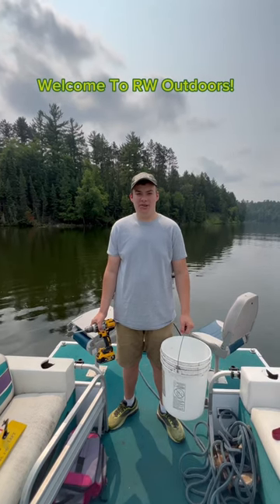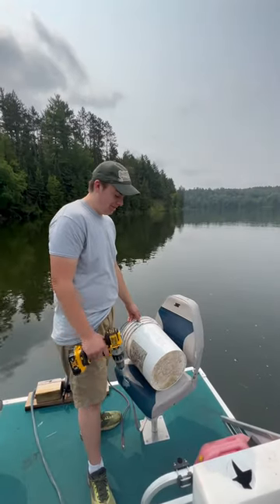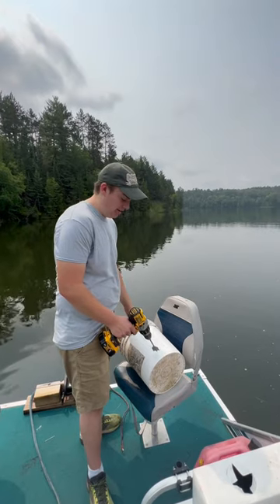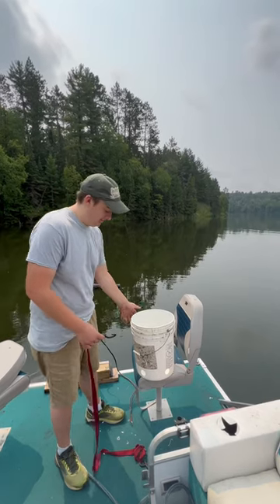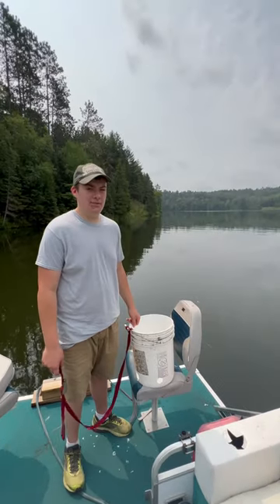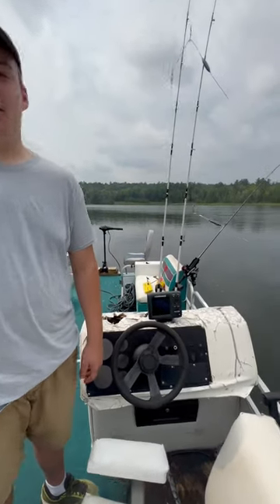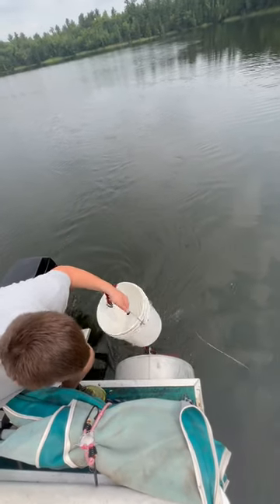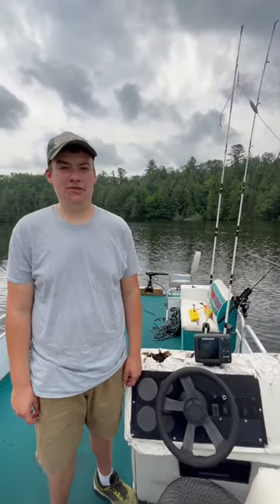How To Make A Drift Sock From A 5 Gallon Bucket